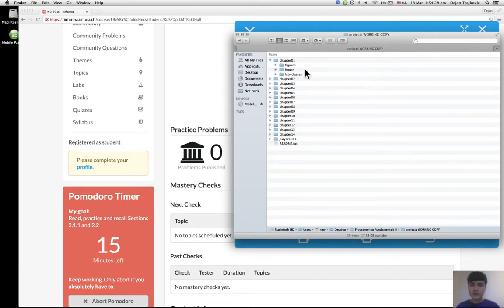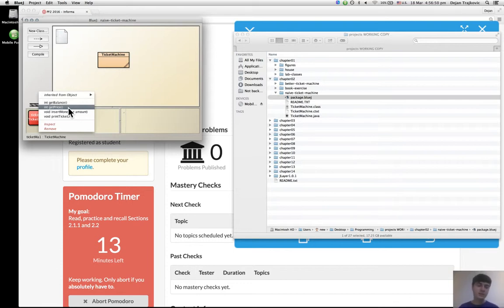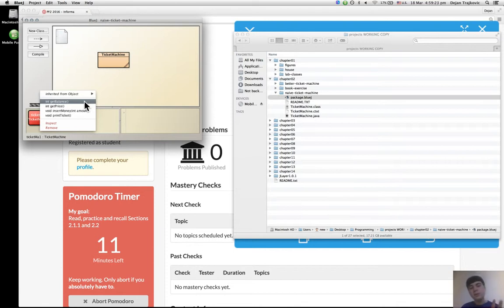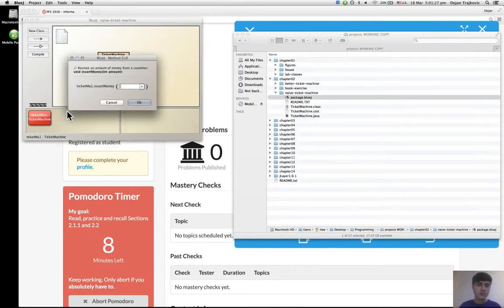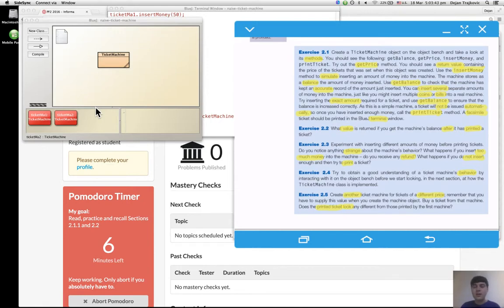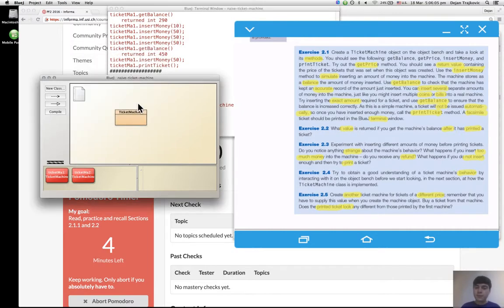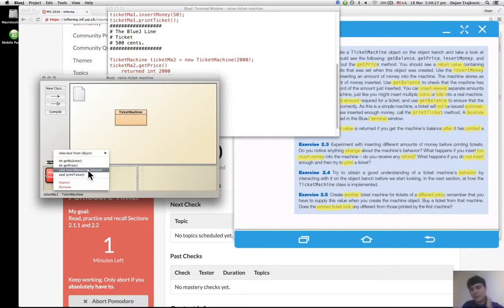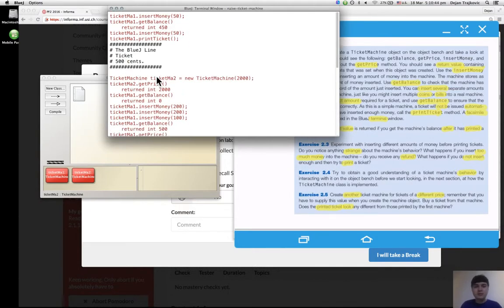Section 2.1.1. Exploring the behavior of a naïve ticket machine